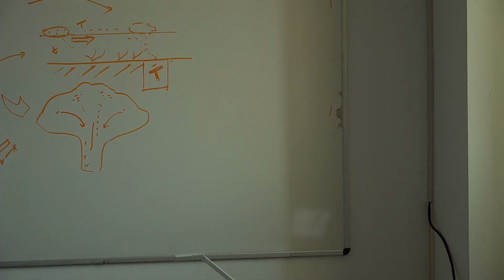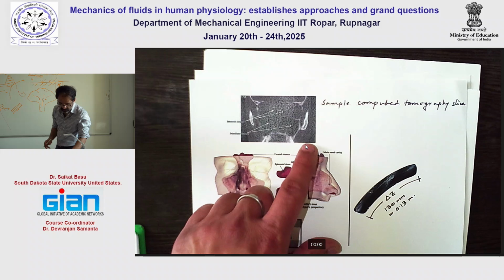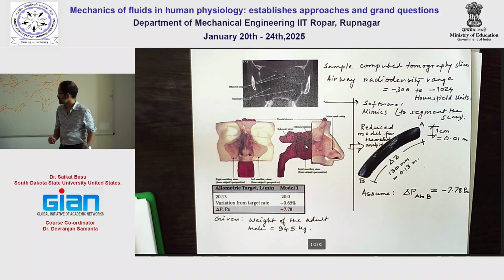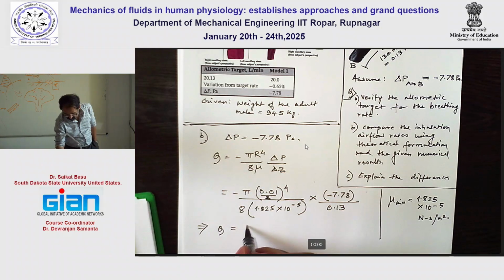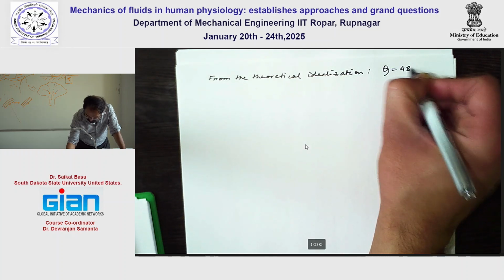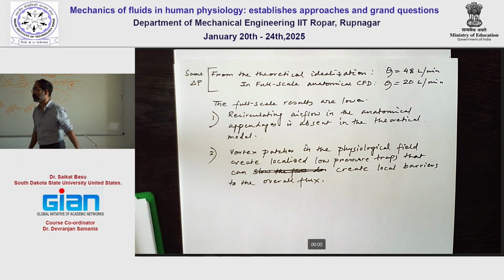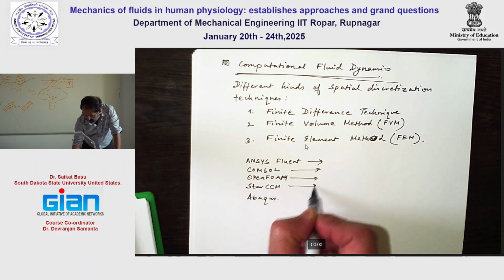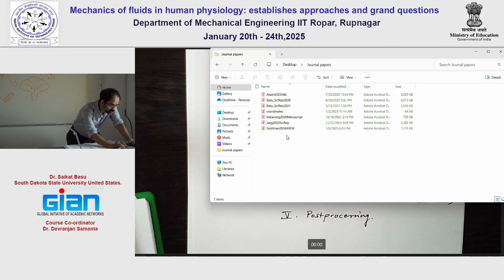L12 Fluid dynamics inside the human respiratory tract; vortex dynamics; interfacial interac.. Part 3